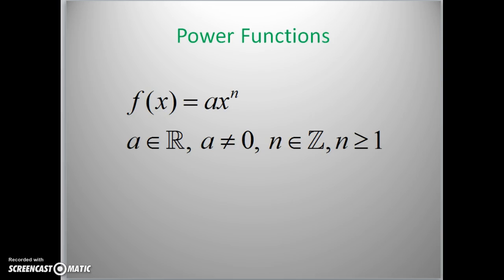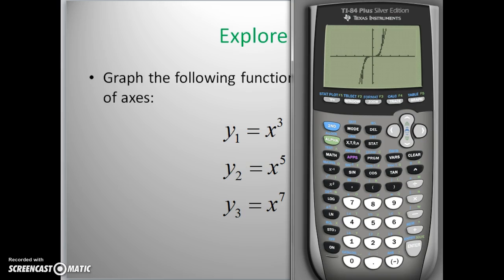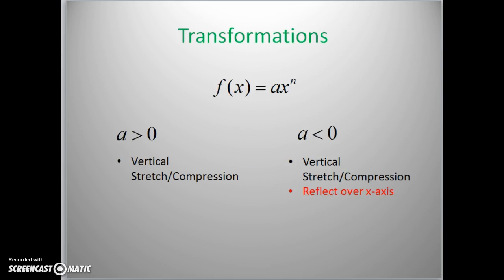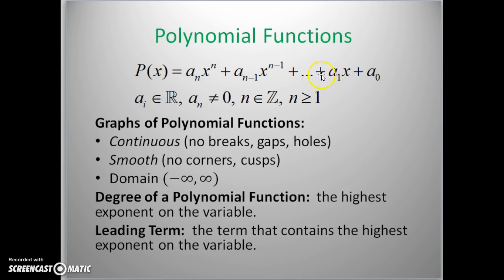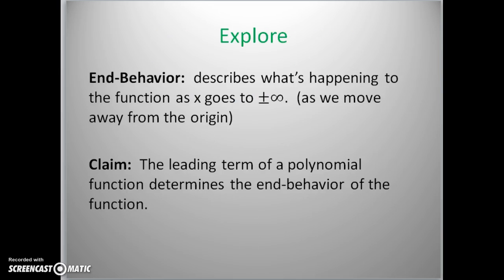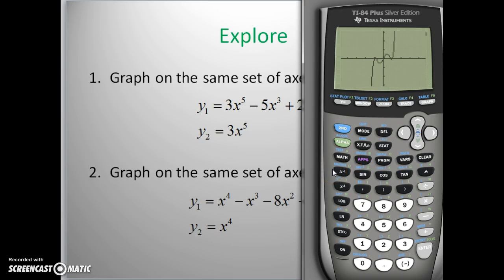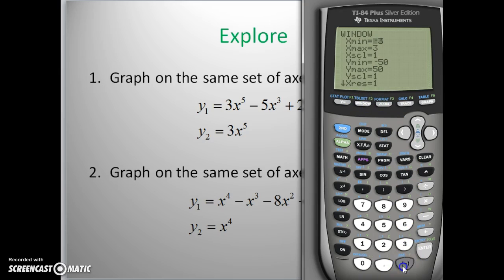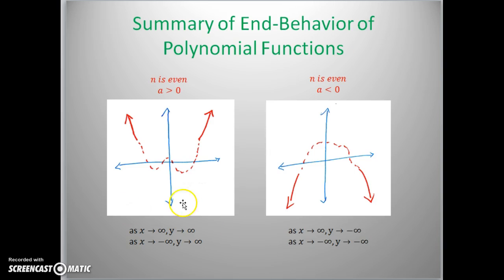Graphs of Polynomial Functions Part I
how to determine the end behavior of a polynomial function